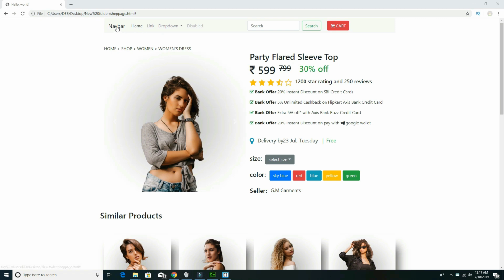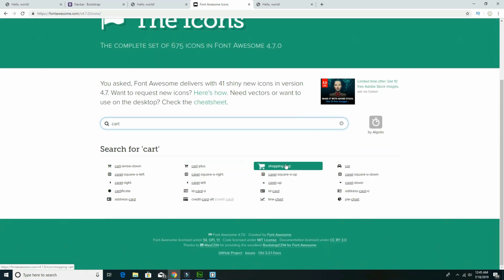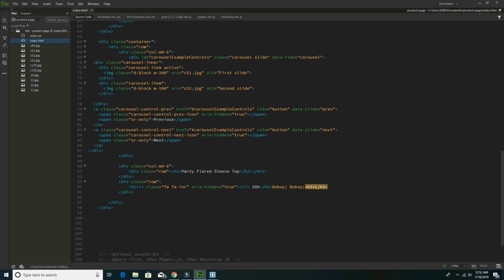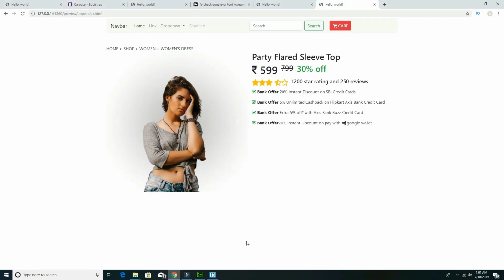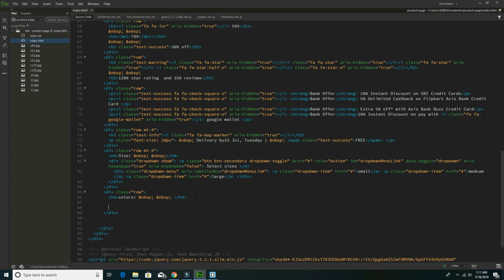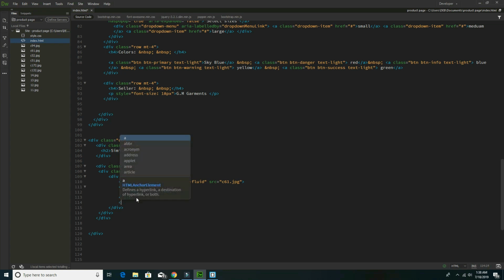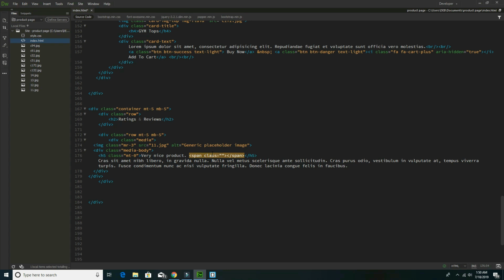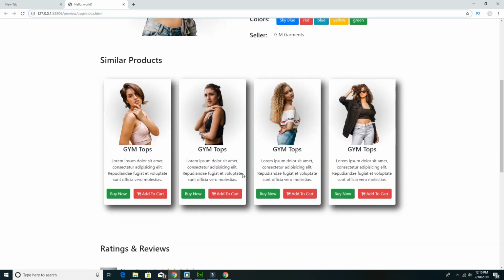eCommerce product page design using Bootstrap4 html and css with code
eCommerce product page design using  Bootstrap4 html and css video.
In this video tutorial I am going to tell you how to design a professional  e-commerce bootstrap 4 product page using bootstrap 4 HTML and CSS.

you can also see this video for following:

how to make ecommerce website using bootstrap4
product page
bootstrap4